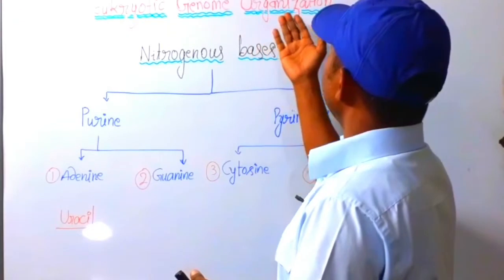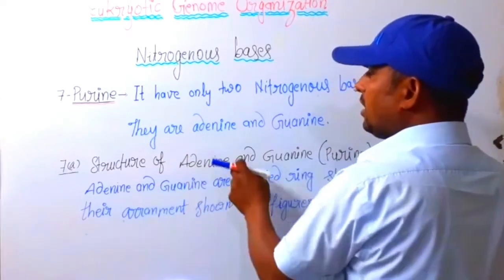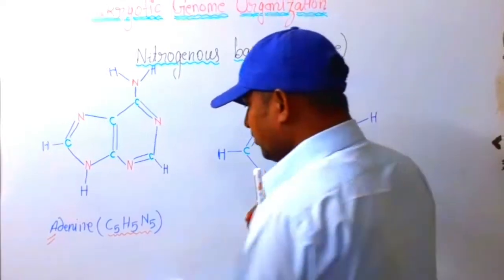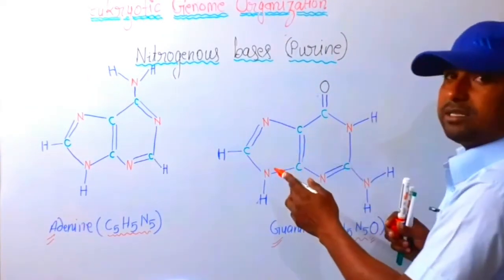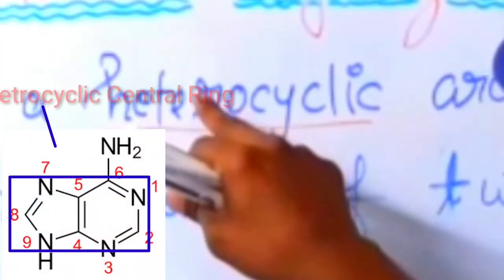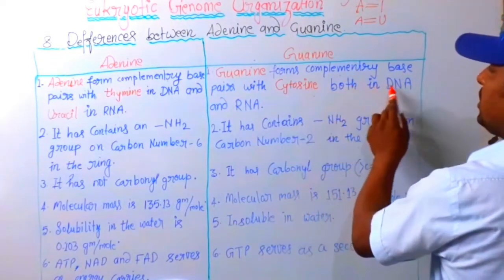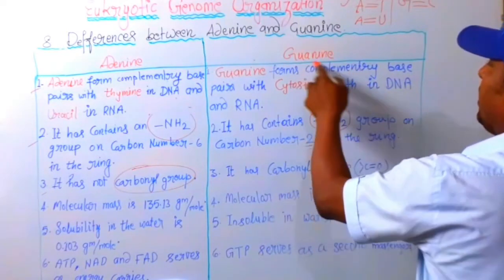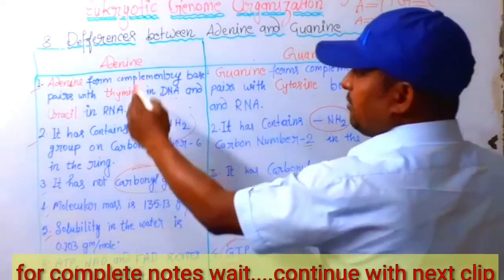EUKARYOTIC GENOME ORGANIZATION full Notes PART-4